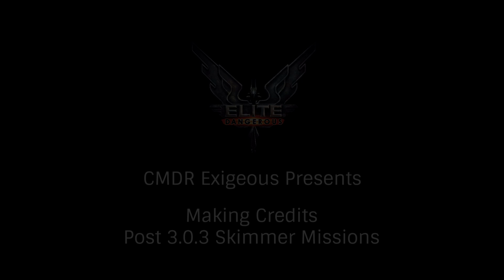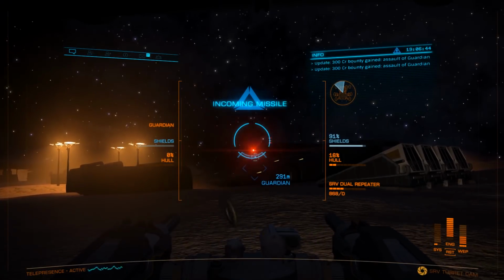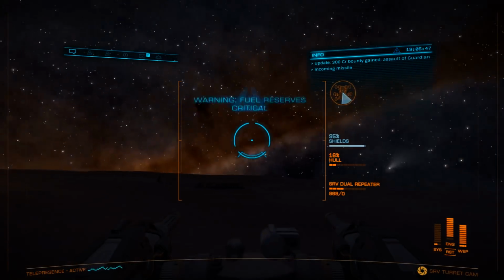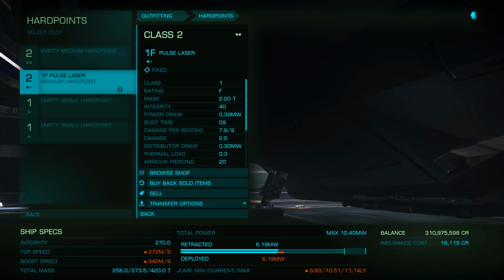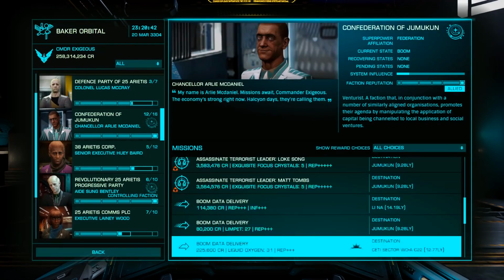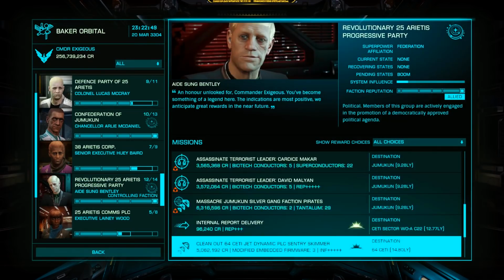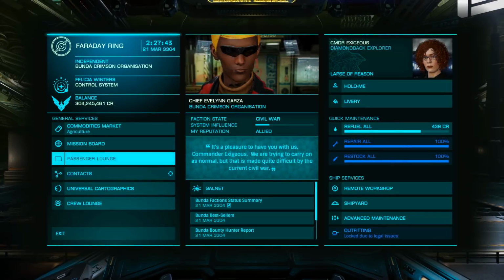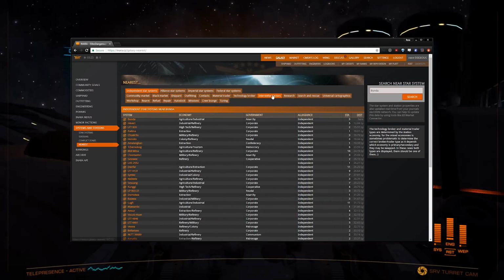Tutorial: Skimmer Missions - Up to 100M+/hr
NERFED: This was nerfed long ago, so no longer valid.

In this tutorial we're going to look at one of the more controversial ways to make credits, skimmer missions.  We'll be flying out to planetary bases to use our SRV to kill skimmers.

Stations for Missions
Volynov Colony  | 31 BETA LEONIS MINORIS